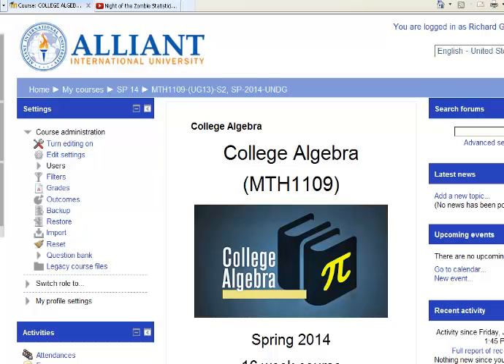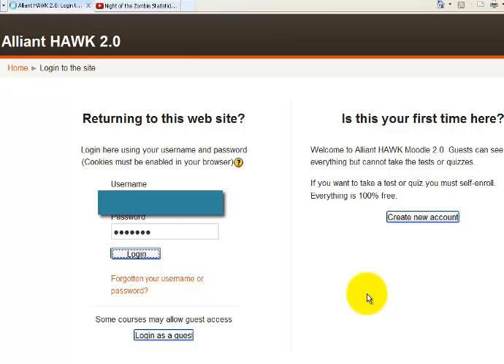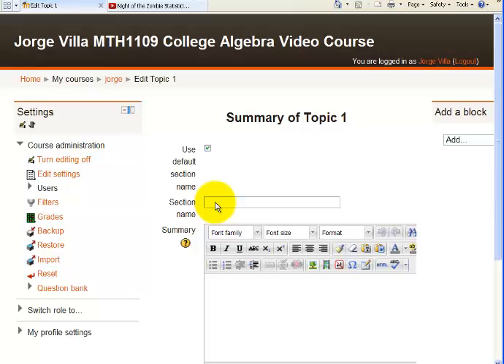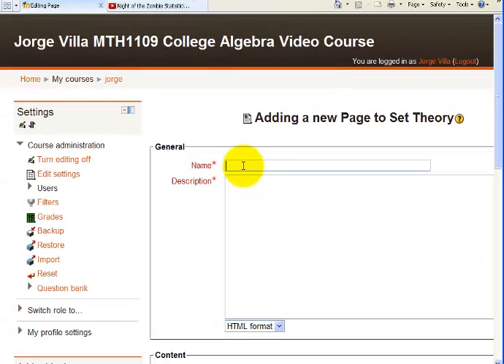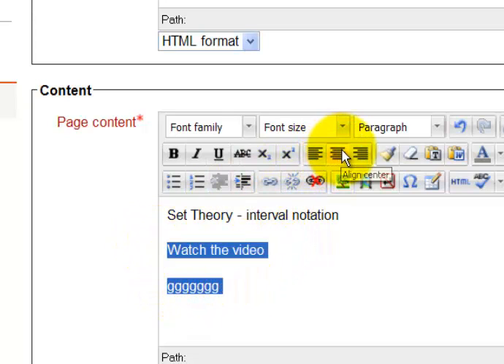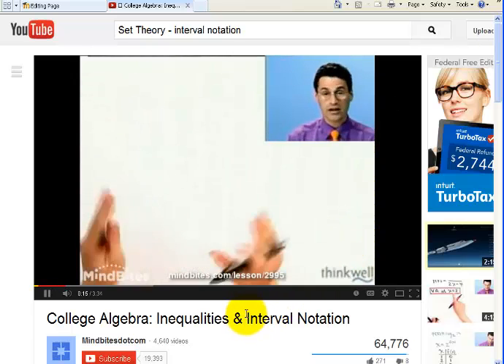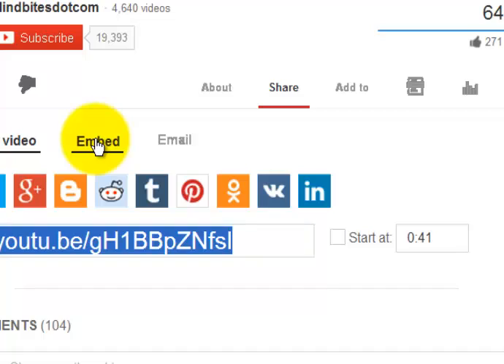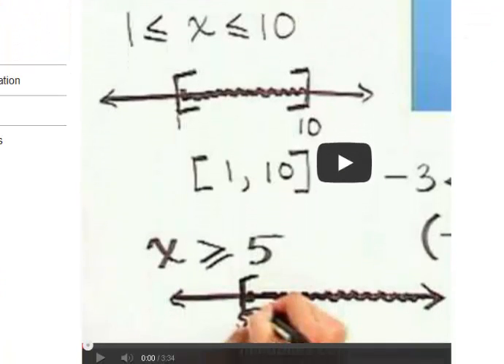how to moodle